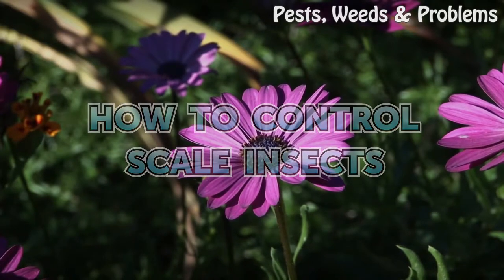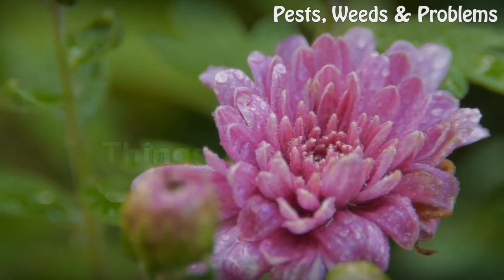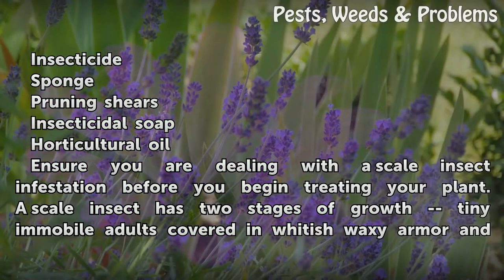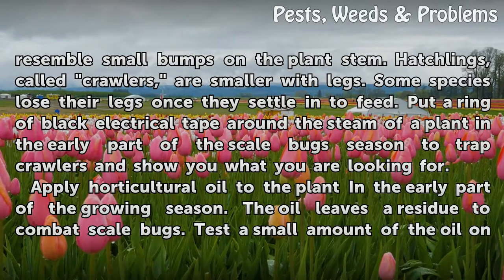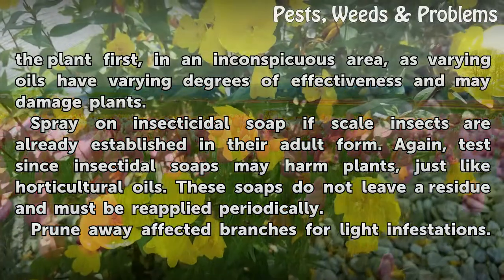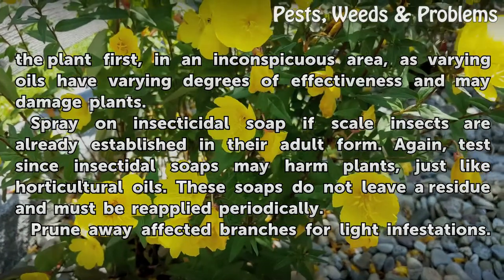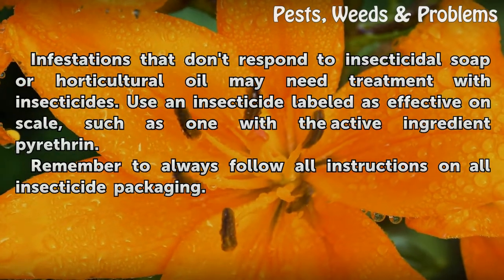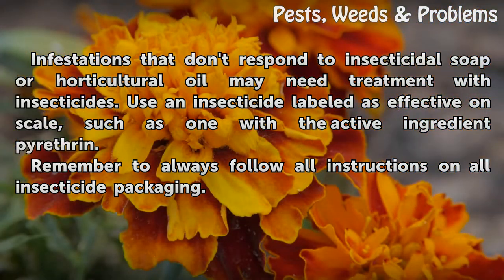How to Control Scale Insects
How to Control Scale Insects. Scale insects are an enemy of great skill and cunning for those tending plants indoors or out. These little guys not only suck the life from your plants, but also have some major protection to boot. Detecting and controlling the little bugs takes a keen eye and hands-on work.

Table of contents How to Control Scale Insects
Things You'll Need 00:36
Tips & Warnings 02:29